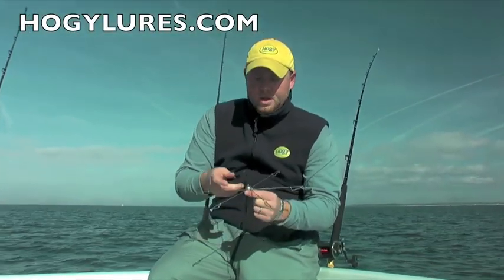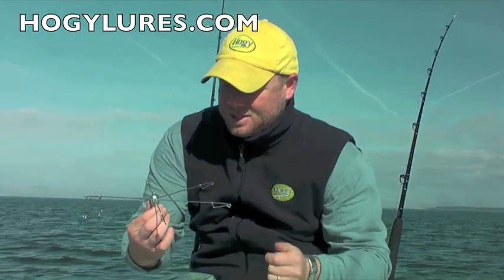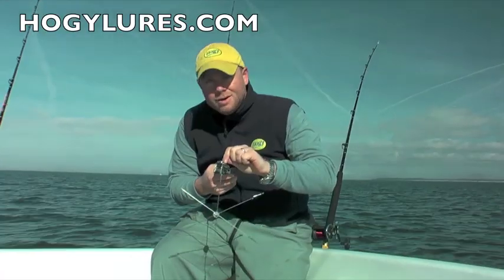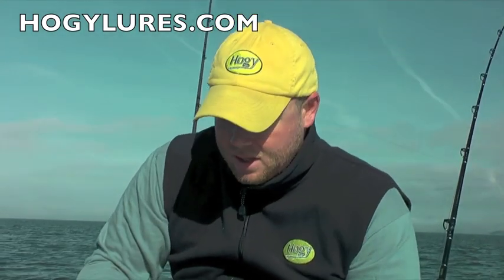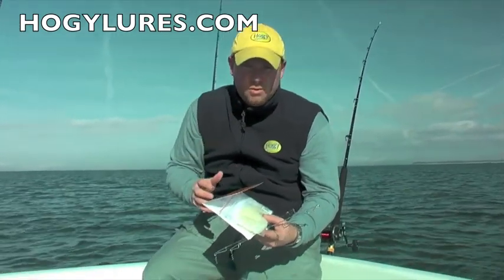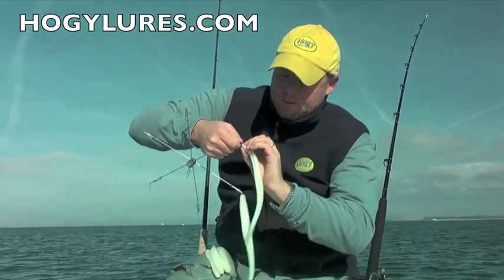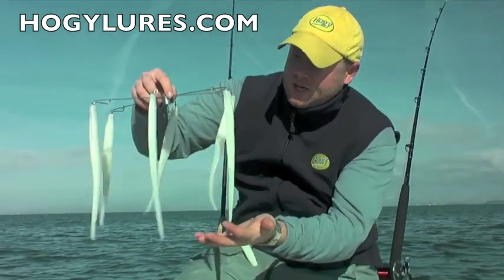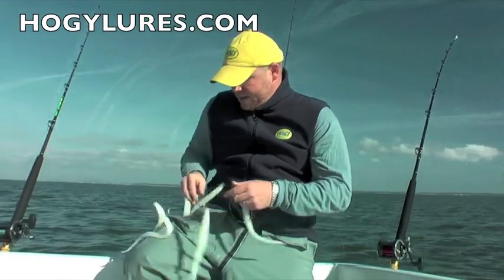How To Make Your Own Hogy Umbrella Rig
Capt. Mike Hogan puts together an umbrella rig using the a Hogy Spreader Bar and Hogy Originals designed for trolling for striped bass keyed in on bunker in the Chesapeake Bay.

Captain: Capt. Mike Hogan
Technique: Trolling
Targeted Species: Striped Bass feeding on Bunker
Spot: Virginia
Lure Used: Flexi-Bar, Spreader Bar/Hogy Originals